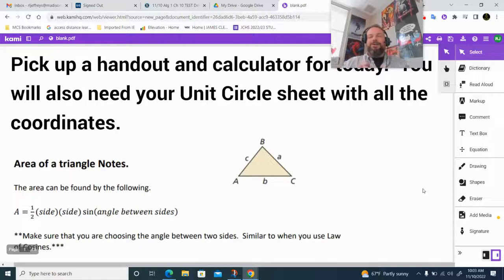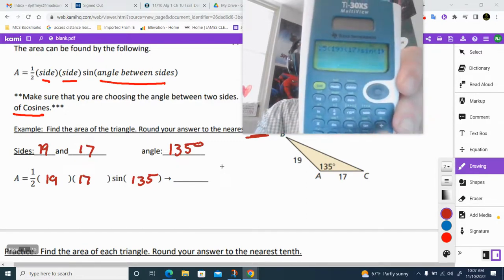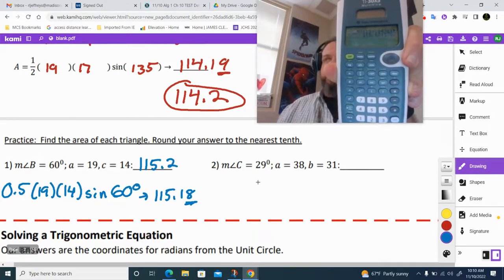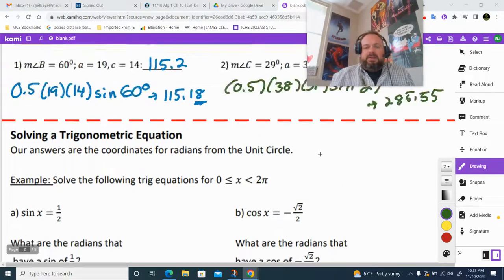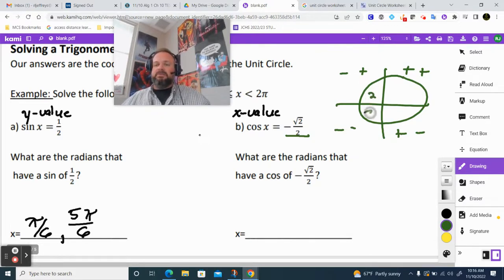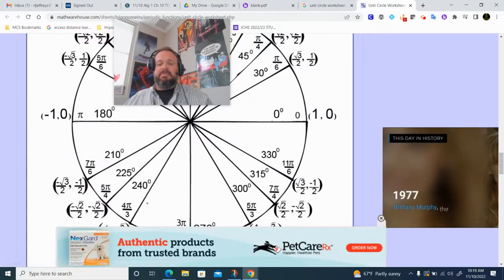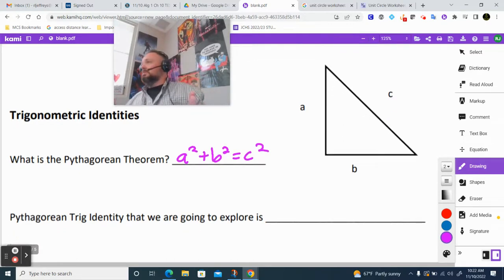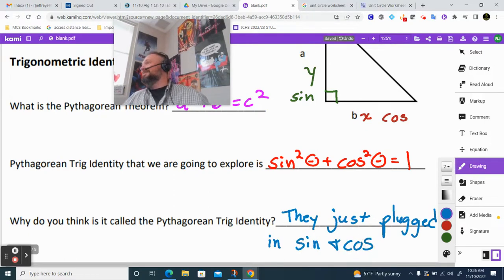Area of Triangles, Simple Trig Equations, and Pythagorean Trig Identities